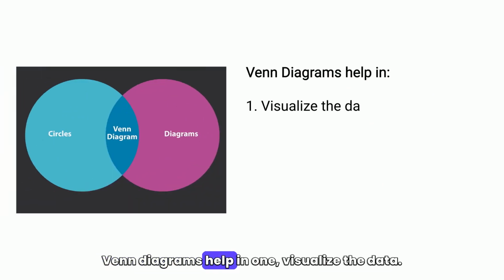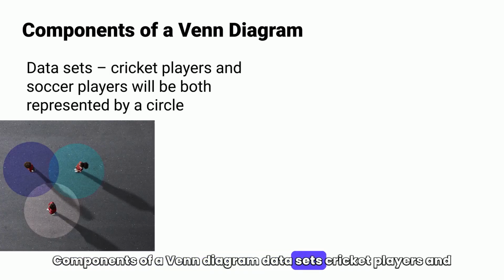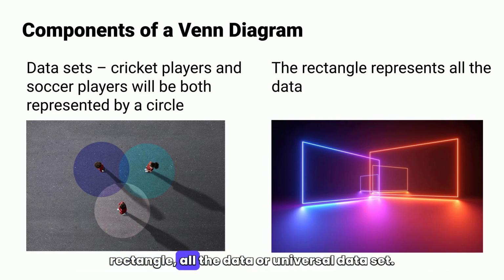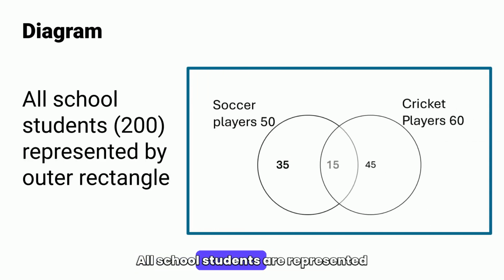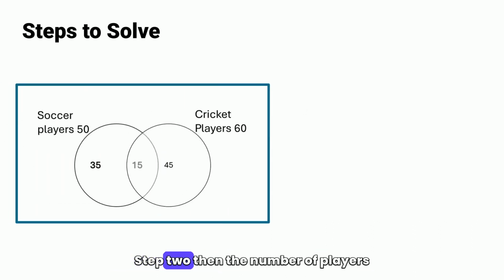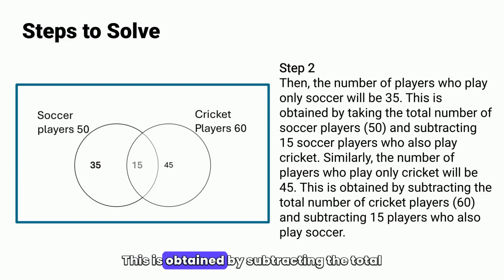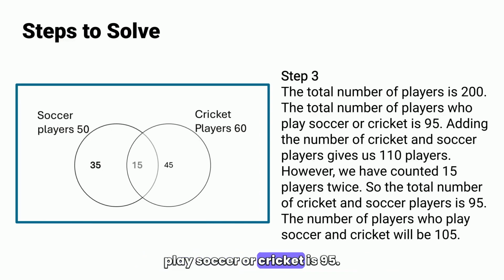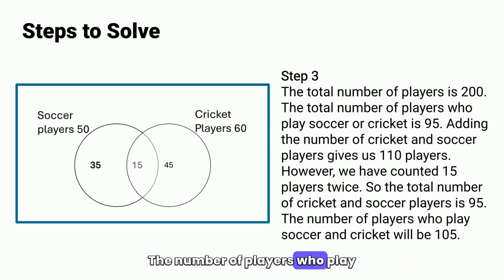Introduction to Venn Diagrams | NSW OC and Selective School Exam Prep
Step into the world of graphical methods with our "Introduction to Venn Diagrams" video! This beginner-friendly tutorial is perfect for students, educators, and anyone interested in understanding the basics of using Venn Diagrams to visualize and analyze relationships between sets.

In this video, you’ll learn the fundamental concepts behind Venn Diagrams, including how to draw them for two or three sets and how to use them to represent intersections, unions, and complements. Our clear, practical examples will help you apply these concepts in both academic studies and everyday problem-solving.